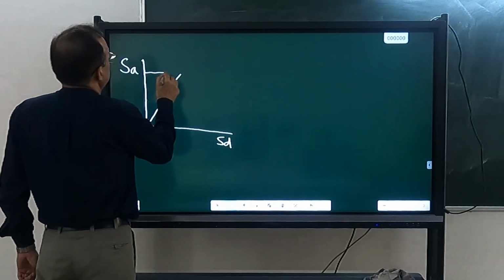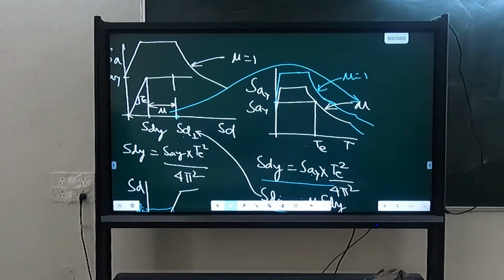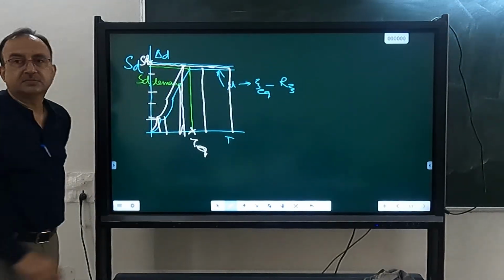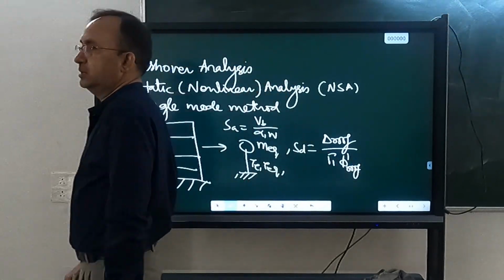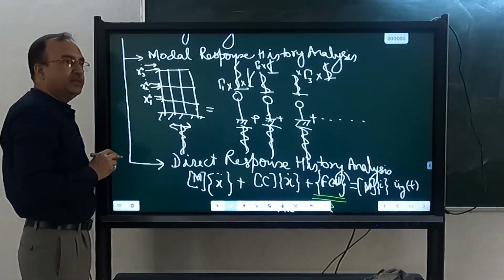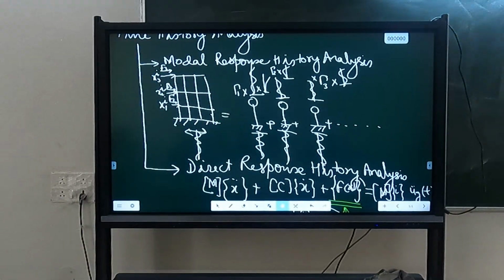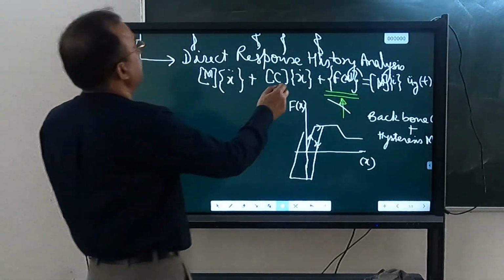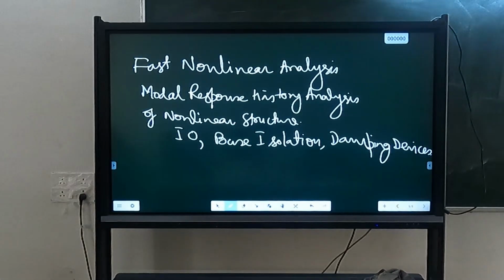AERD Class of 20230415